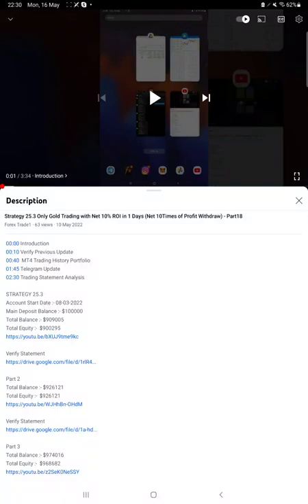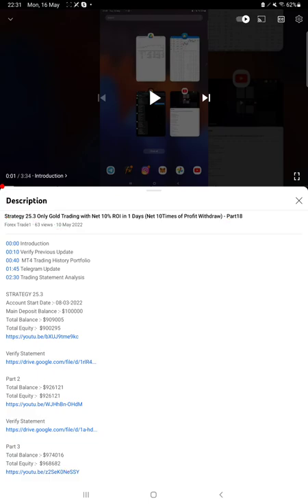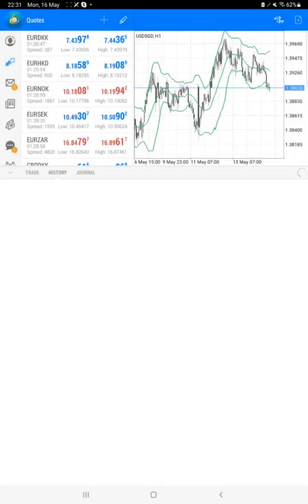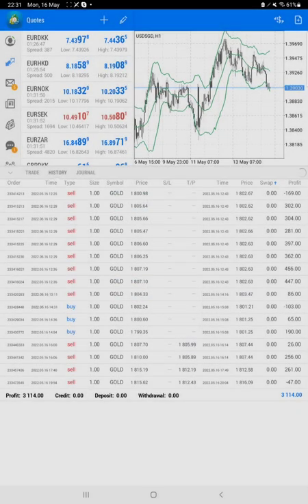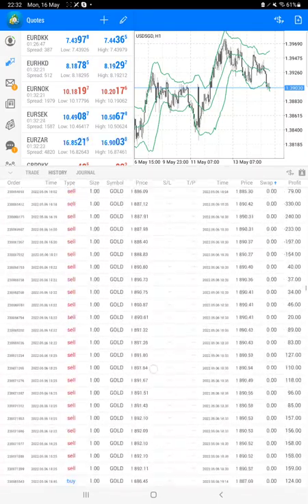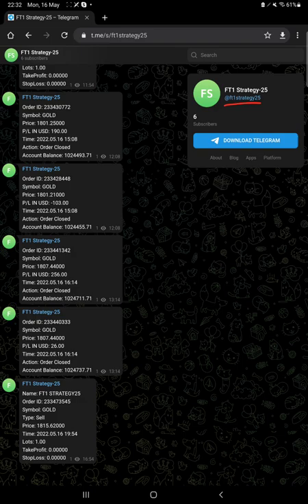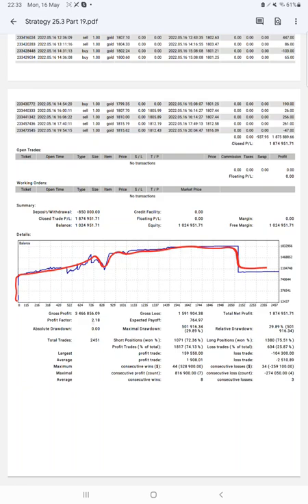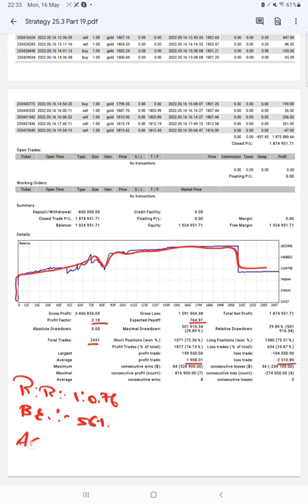Strategy 25.3 Only Gold Trading with 1874% ROI in 3months(14% ROI Increased in 2Days) - Part19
00:00 Introduction
00:10 Verify Previous Update
00:30  MT4 Trading History Portfolio
01:50 Telegram Update
02:15 Trading Statement Analysis